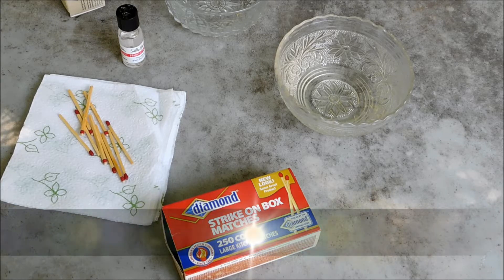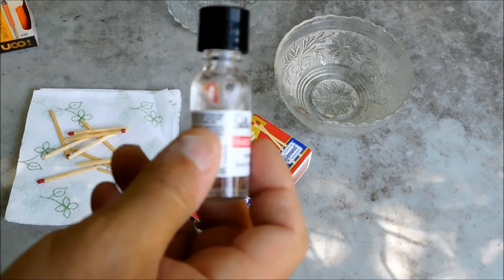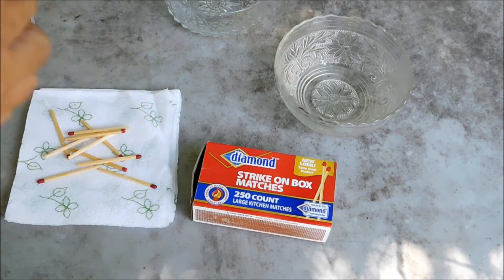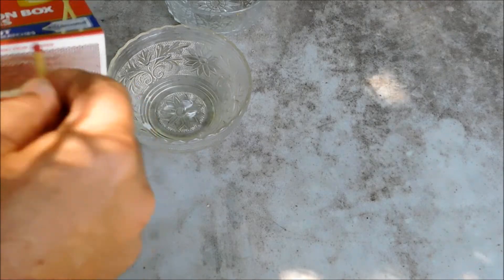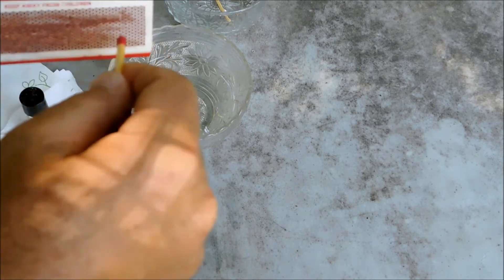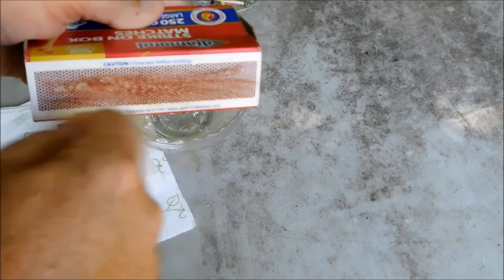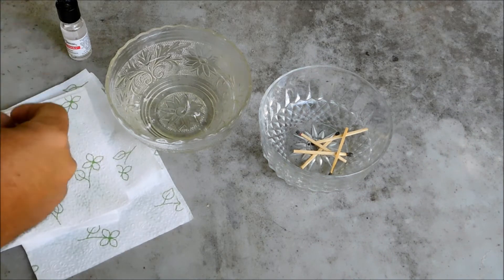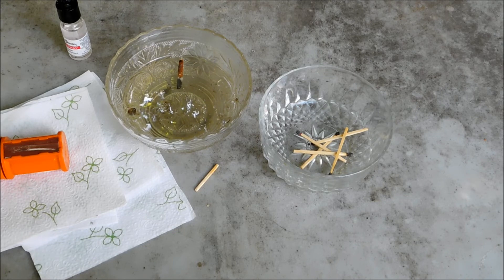Homemade Waterproof Matches: Strike Anywhere vs. Strike on Box Matches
How to make waterproof matches with strike on box and strike anywhere matches.

UCO Stormproof Match Kit with Waterproof Case, 25 Stormproof Matches and 3 Strikers
Zippo Typhoon Match Kit